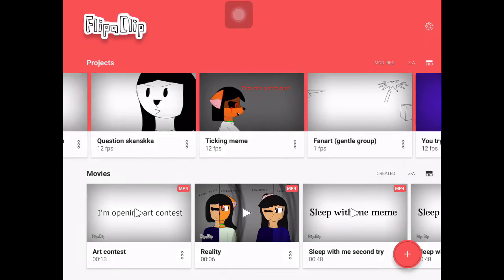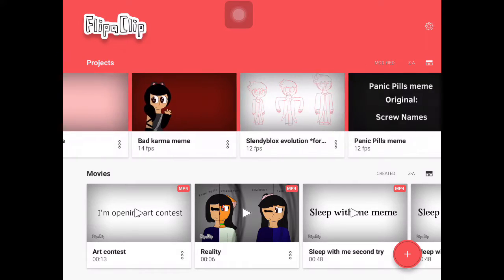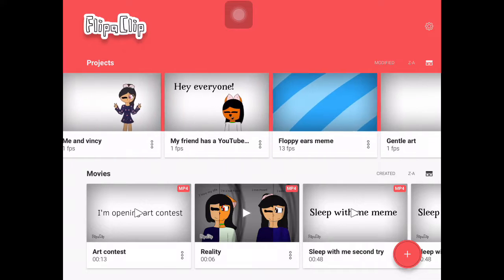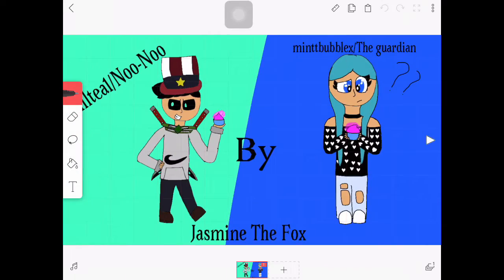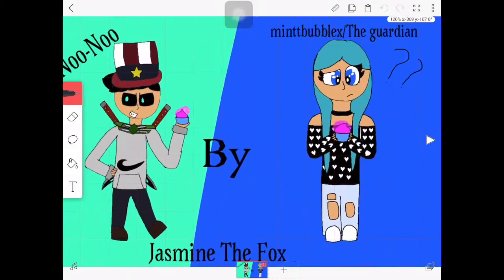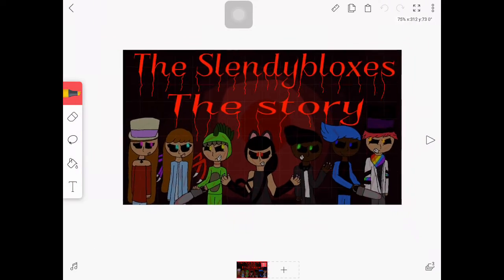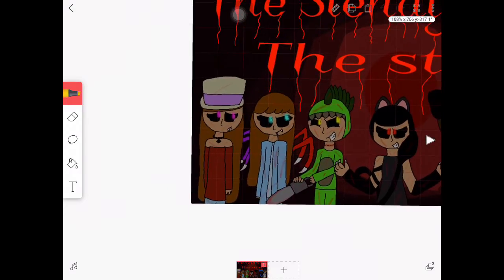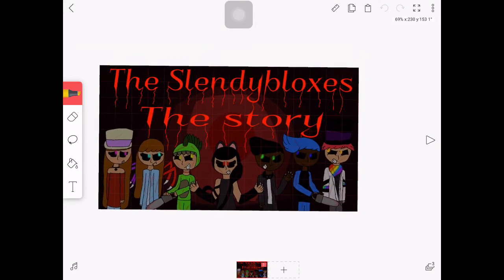Explaining The Contest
Well here ya have it everyone hope y’all happy now